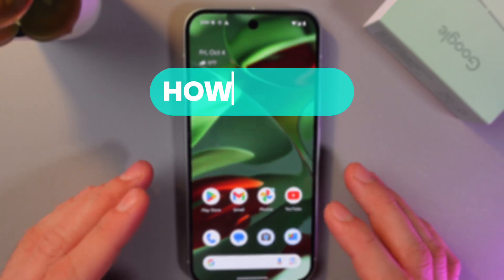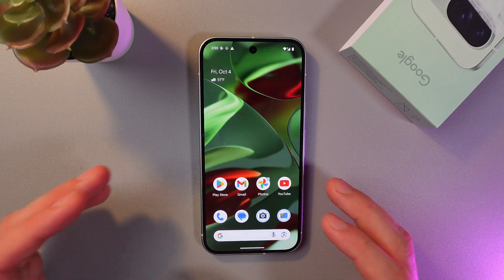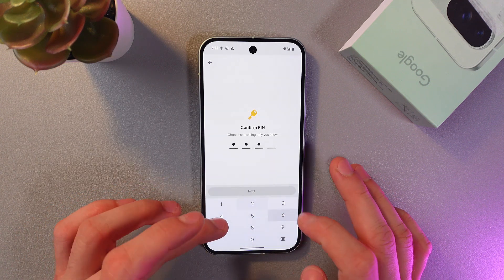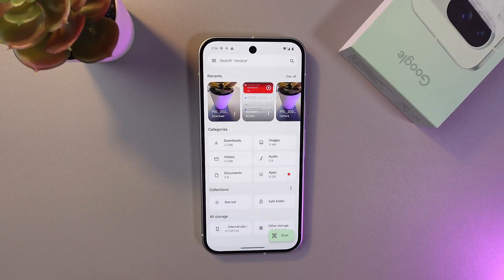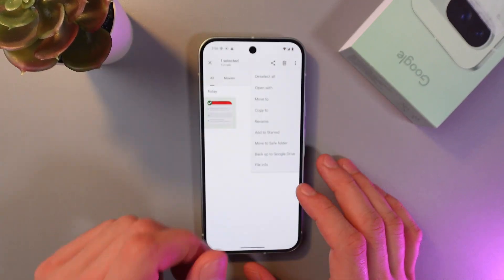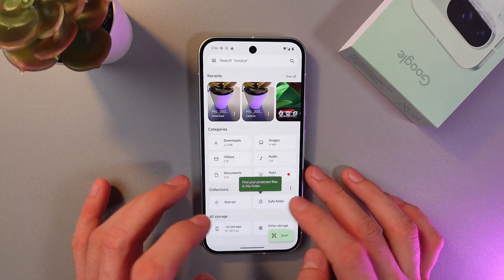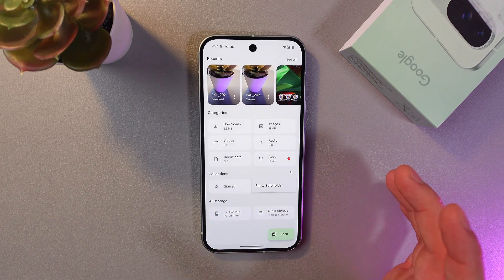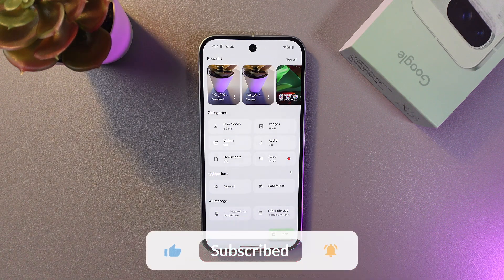How to Use Safe Folder on Google Pixel 9 | Tips, Tricks & Hidden Features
Keep your files secure with the Safe Folder feature on your Google Pixel 9! In this video, we’ll show you how to set up and use the Safe Folder to protect sensitive files and documents. Learn step-by-step how to manage your private content, ensuring everything stays locked and protected. Follow along and unlock a higher level of security for your phone. Perfect for keeping personal files safe from prying eyes!